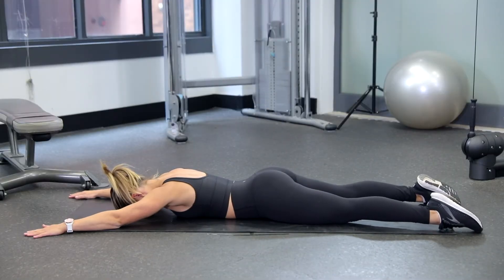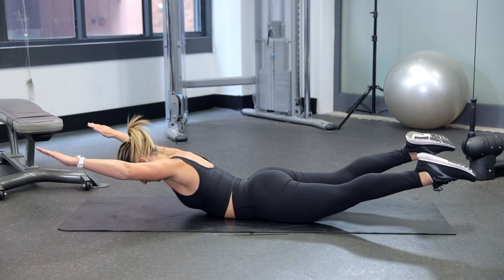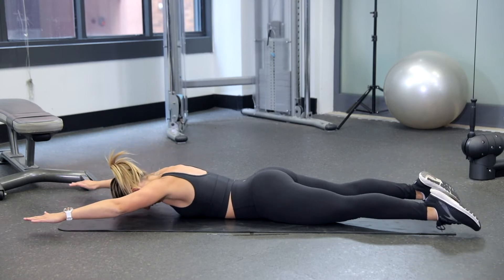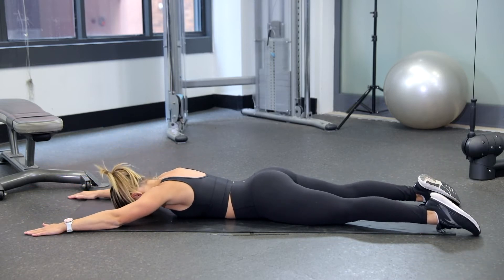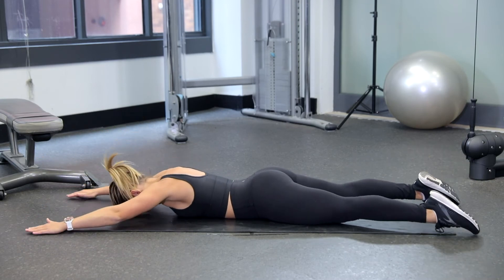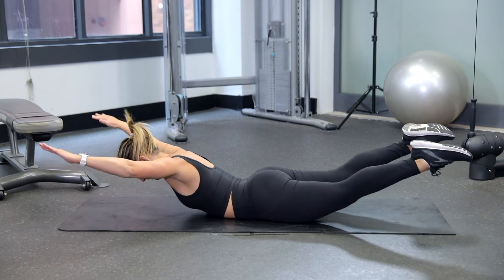Back Exercise- Superman- [Beginner]